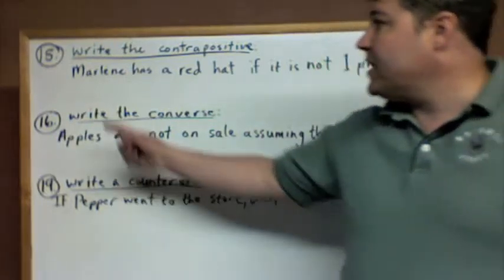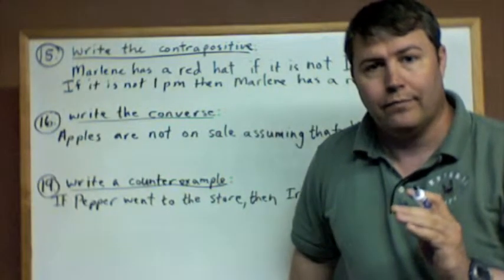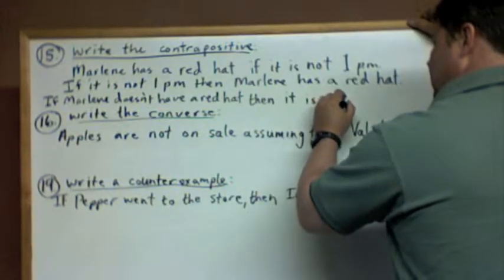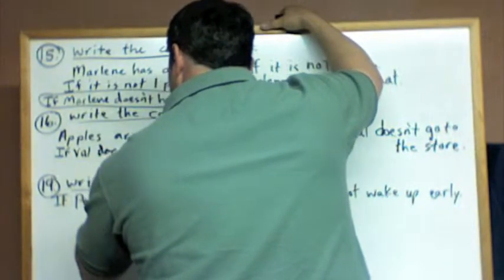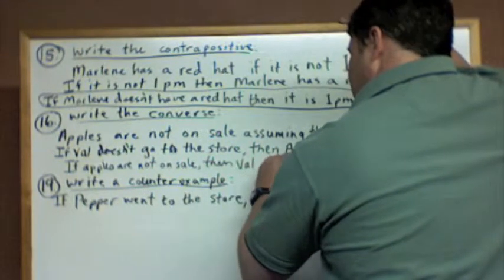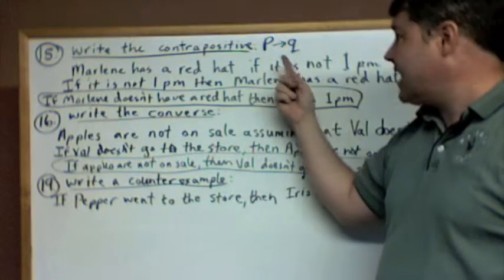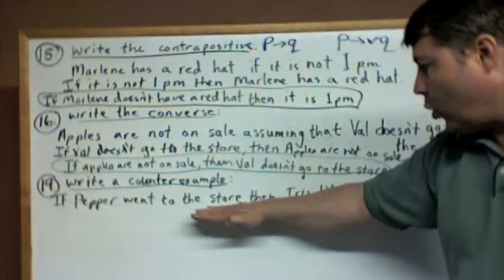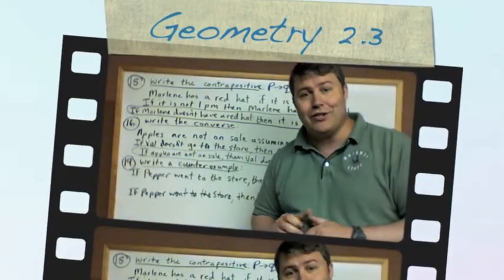Geom 2 3